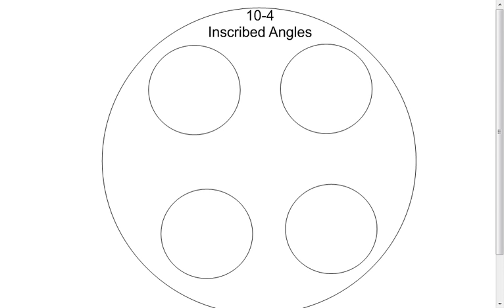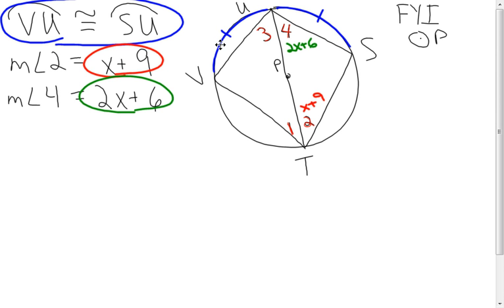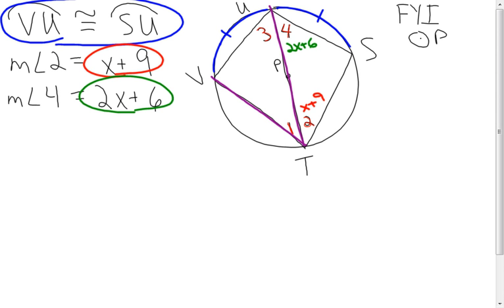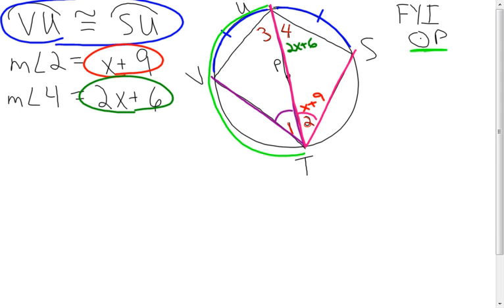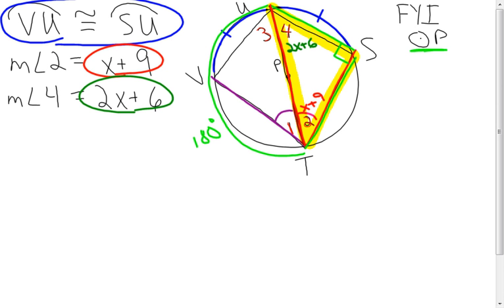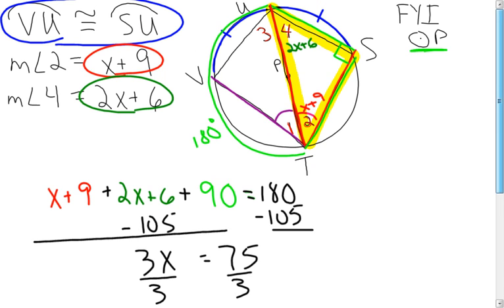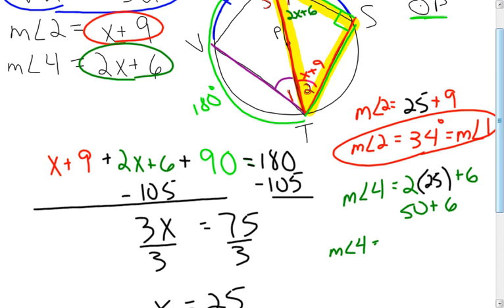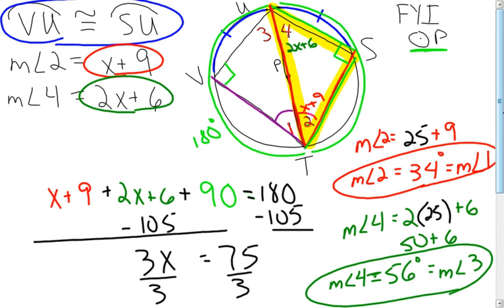10 4 Inscribed Angles Examples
This video works through one example using multiple theorems of inscribed angles and their intercepted arcs.